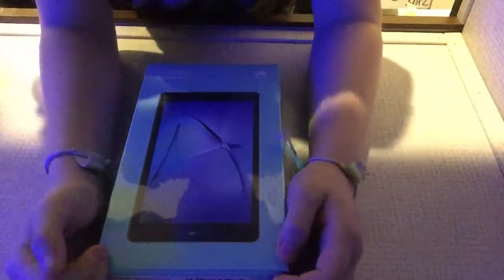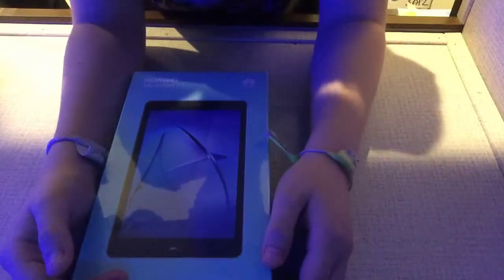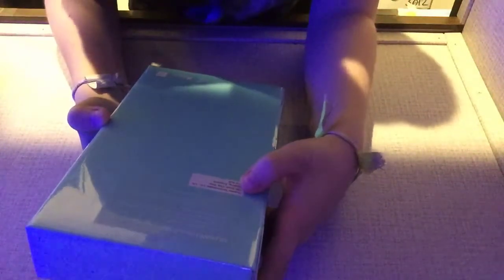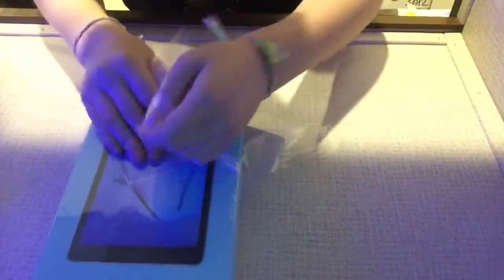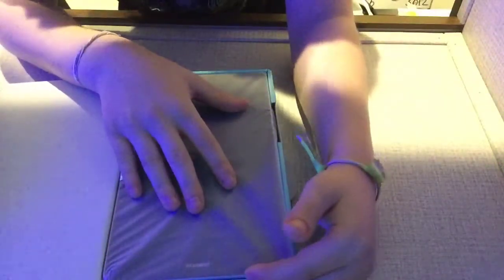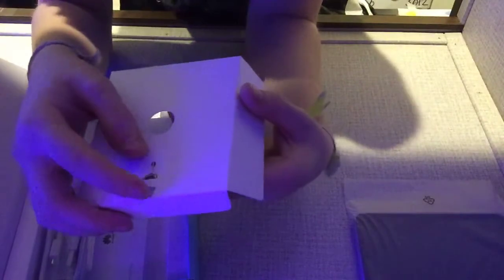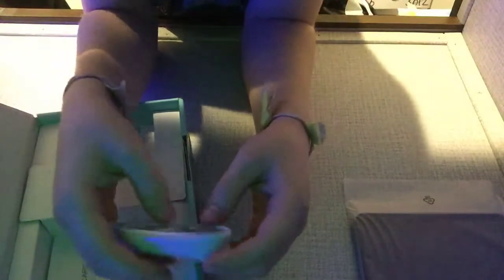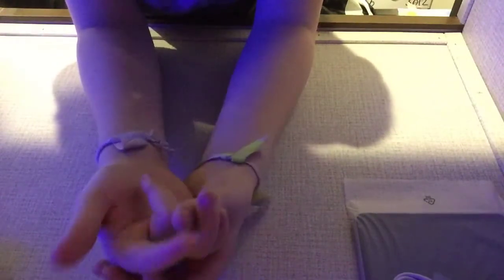Unboxing huawei mediapad t3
Hope you guys like the video you guys are amazing and I’ll see ya in the next video peace